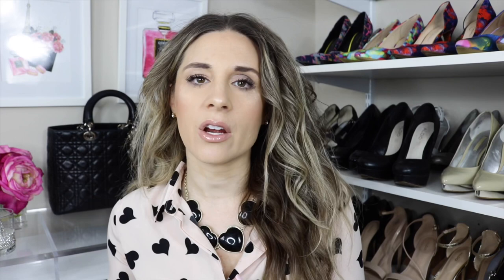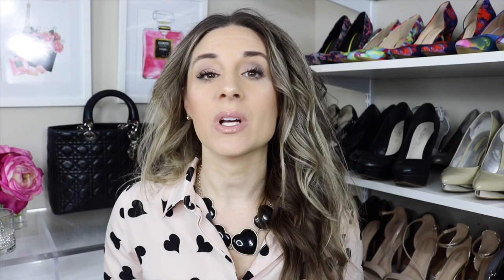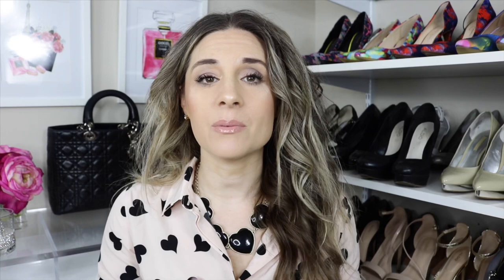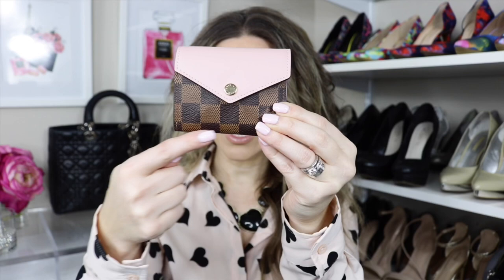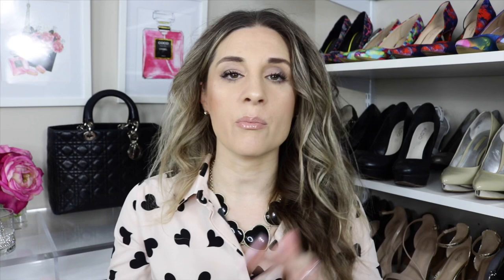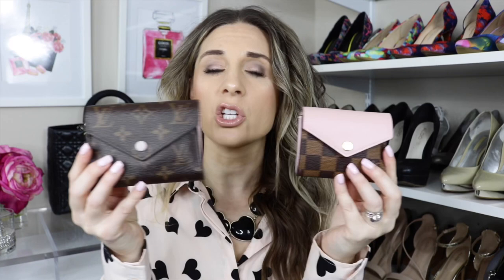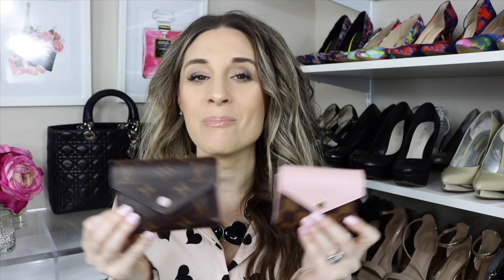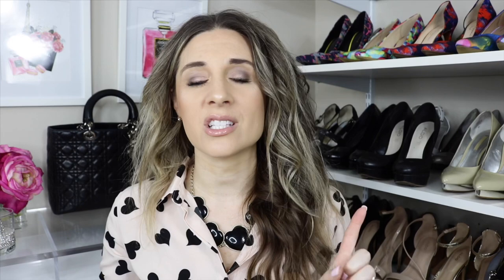LOUIS VUITTON VICTORINE VS. ZOE WALLET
Thank you so much for taking the time to view this comparison video between the Louis Vuitton Victorine wallet versus the Zoe wallet. These wallets are extremely similar so I thought it would be a good idea to do a comparison video between the two in order to help you decide which one to get. I will be sure to link both wallets down below. Thanks and again for taking to watch and have a good day!